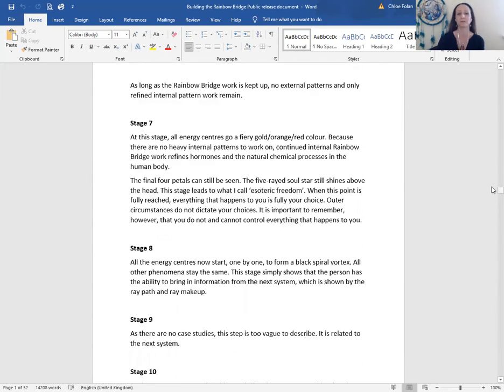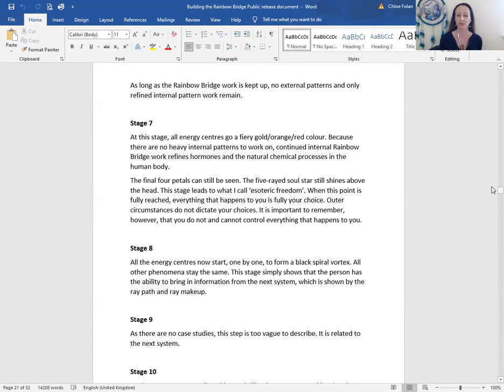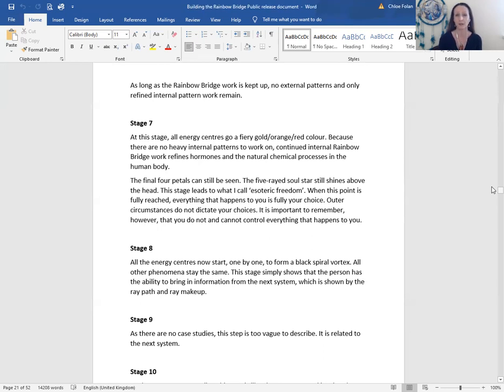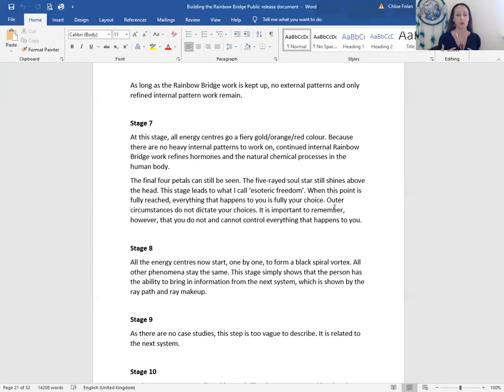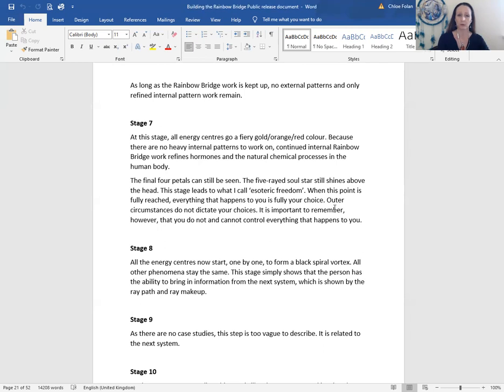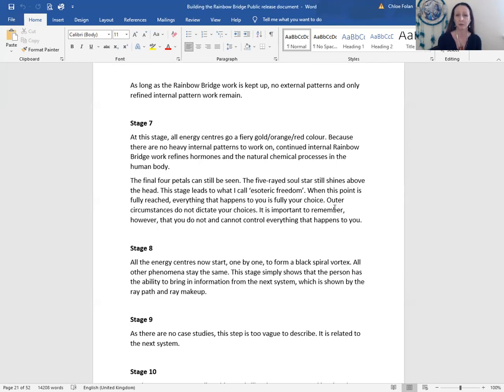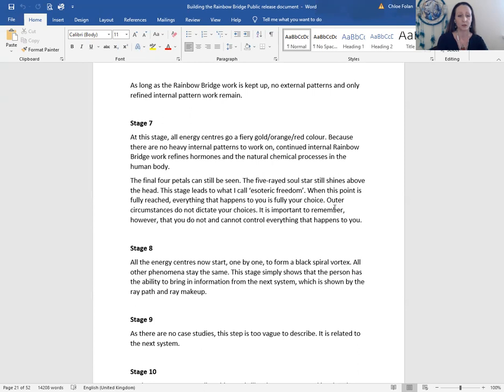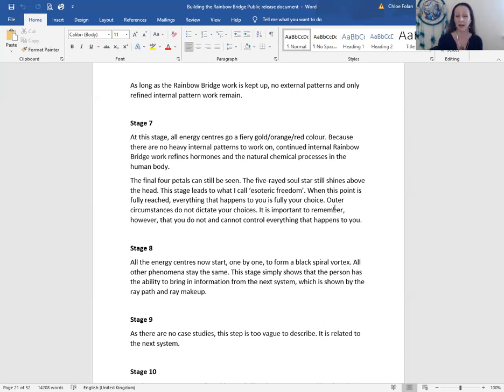Antahkarana - Building the Rainbow Bridge - Stage 7 and Stage 8 - part five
This is a series of explanation videos that accompany the free PDF document available on my

It is recommended to watch the videos in order along with studying the free PDF document: Building the Rainbow Bridge.

This is the fifth video in this series.

All content is copyright protected.